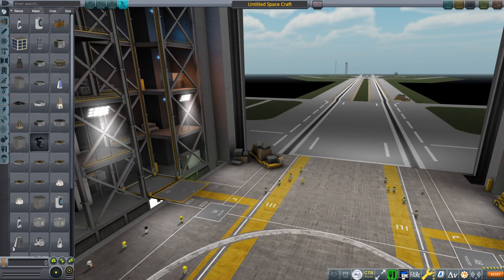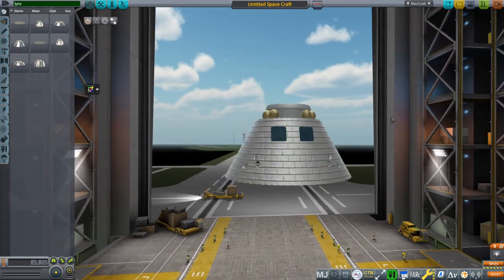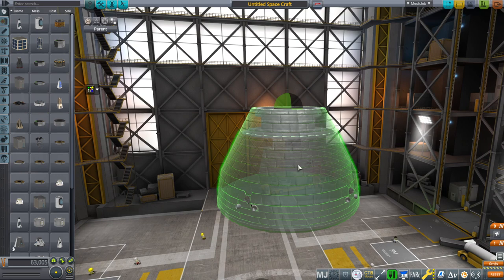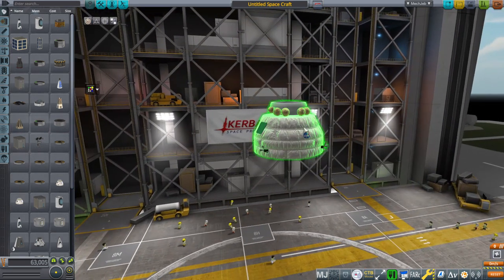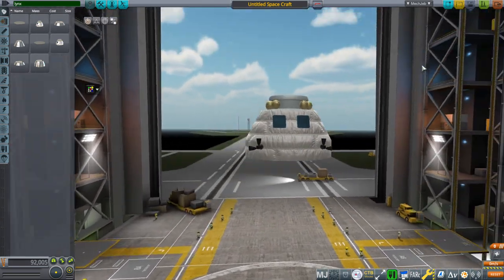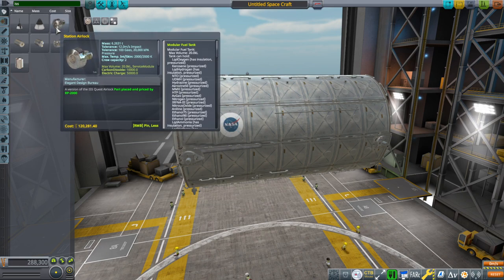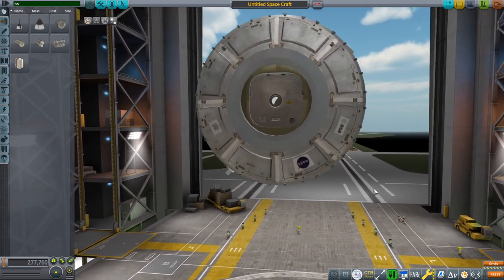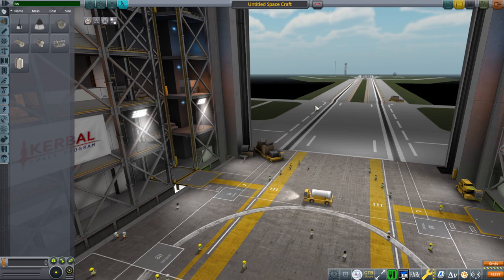KSP with Realism Overhaul - Crew Vessels Pack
I introduce my Crew Vessels pack for KSP 1.8.1 with Realism Overhaul and Textures Unlimited, which includes some ISS modules as well as the Lynx spacecraft, and is available